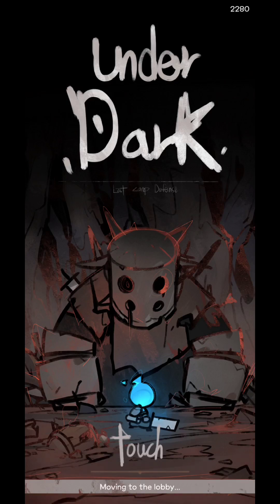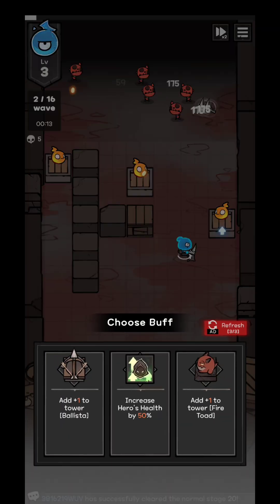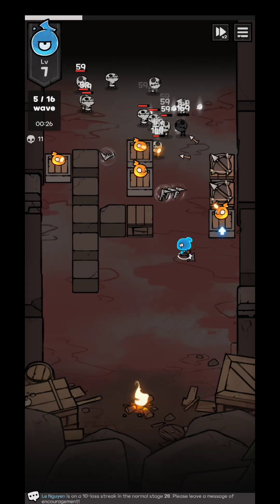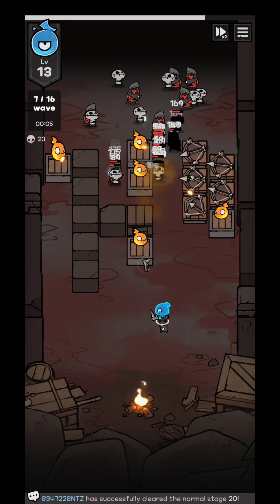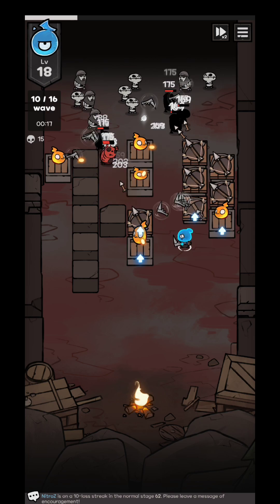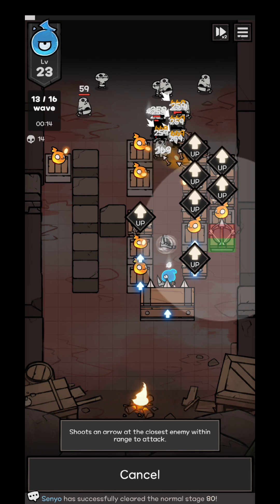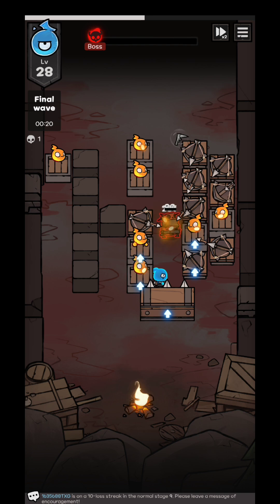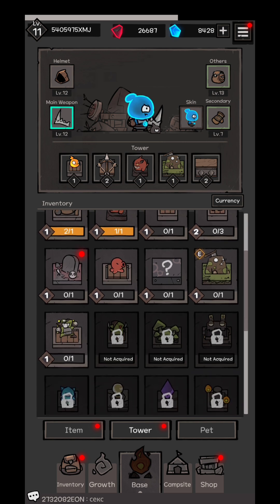UnderDark: Defense" Game Overview | Tower Defense Strategy Mobile Game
UnderDark: Defense - Defend the Eternal Flame from the relentless forces of darkness in this thrilling tower defense strategy game! 🛡️ If you're a fan of strategic gameplay, leveling up heroes, and mastering tower placement, this game is for you! Perfectly designed for one-handed play, it offers a smooth and engaging experience anytime, anywhere.

🎮 About This Game:

Defend the Flame: Your mission is to protect the Eternal Flame from waves of dark enemies. Each stage gets tougher, but victory is even sweeter!
One-Handed Gameplay: Designed for convenience and accessibility, enjoy strategic play with simple controls that allow you to manage your defense with just one hand.
Strategize Your Defense: Choose powerful buffs, place towers strategically, and level up as you build an impenetrable defense. Customize your strategy to suit your playstyle and stay ahead of the dark forces.
Heroic Guardians: Pick from a variety of unique heroes, each with special abilities, to defend the flame. Level them up and unlock powerful upgrades to keep your enemies at bay!
🚀 Why You Should Play UnderDark: Defense:

Engage in addictive tower defense mechanics with endless replayability.
Experience the challenge of growing stronger with every stage cleared.
Enjoy smooth controls and customization, offering strategic depth and variety.
Unlock trophies and level up your heroes to make every playthrough exciting!
💡 Download UnderDark: Defense now and defend the light! Can you stand against the darkness?